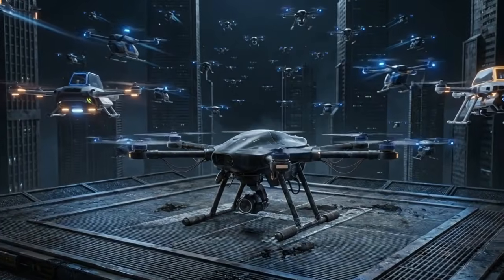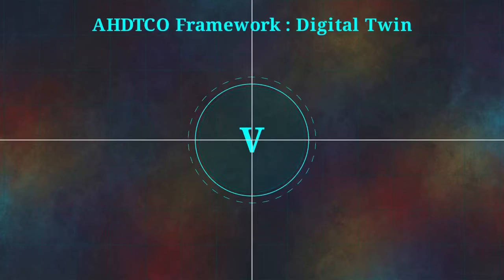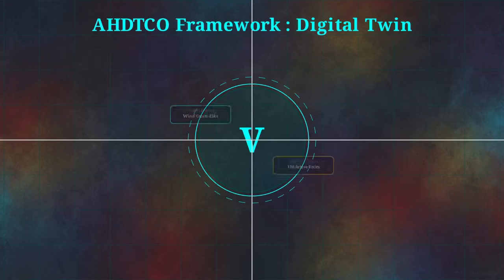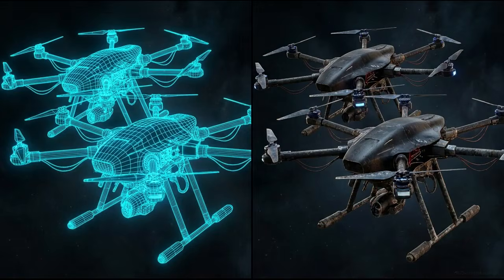From the Low Sky to the Deep Sky: Where Last-Mile Connectivity Meets the Edge of the Universe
Every pilot learns one truth early: what you cannot see can still decide your flight — the pressure, the turbulence, the invisible currents of the air. My entire career, across 29 years in the skies, has been about mastering that invisible layer — the low sky. Building India's first heliport and seaplane services. Threading helicopters through vertical valleys where no road can reach. Turning "unreachable" into "one flight away." That is last-mile connectivity — not as a slogan, but as a lifeline.

But there is a bigger sky above our sky.

In this film, we go From Sky to Space — from the low sky I know as an aviator, to the deep sky that NASA's Chandra X-Ray Observatory has just unveiled: a gallery of galaxies mapped not by ordinary light, but by X-ray vision that exposes what the eye can never catch. Feeding black holes. Superheated winds. Galactic collisions written across millions of light-years.

The connection is not poetry. It is principle.

The same idea that lets us build a digital twin of an aircraft — a living, invisible model of a machine before it ever flies — is what lets astronomers build digital twins of galaxies to read their past and predict their future. Vertical connectivity in a Himalayan valley and a jet of particles blasting from a galaxy's core obey the same law: to reach the unreachable, you must first learn to see the invisible.

From the vertical valley to the vanishing galaxy. From the last mile on Earth to the first light of the universe. The sky was never the ceiling — it was always the doorway.

🚁 Helicopters • ✈️ Aircraft • 🛩️ Seaplanes • 🚁 Drones • 🌌 The Future of Flight — and beyond.

— Prof. Dr. Sanjay Kumar, h.c. | Forbes India 2026 | India Today Honouree | Pioneer of India's First Heliport & Seaplane Services